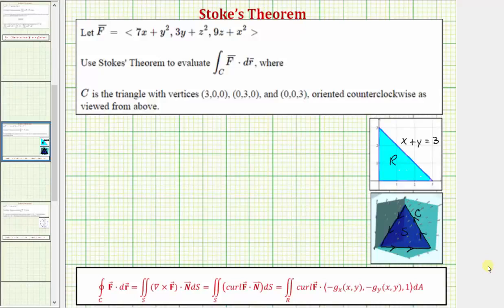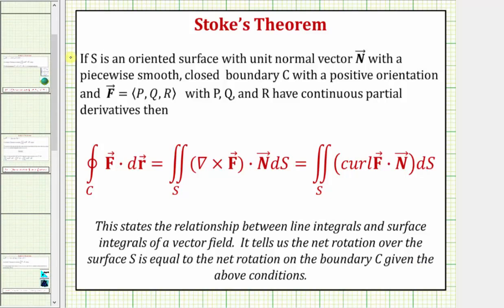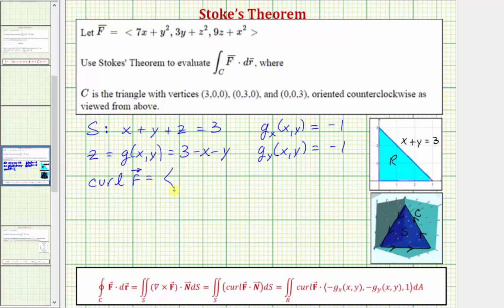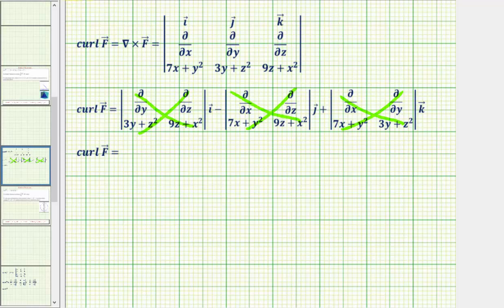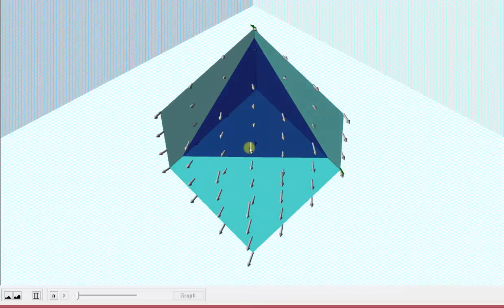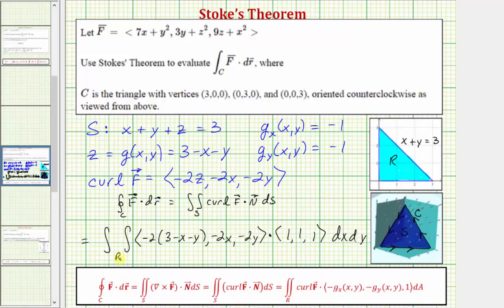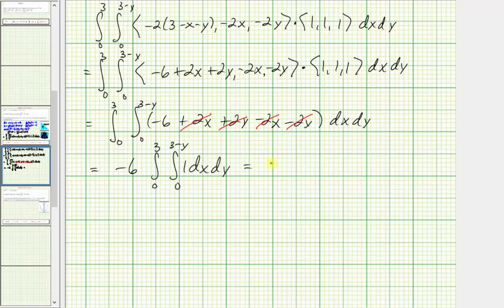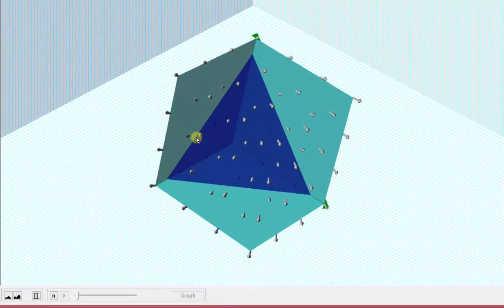781 Example 1 Using Stoke's Theorem to evaluate a line integral as a surface integral